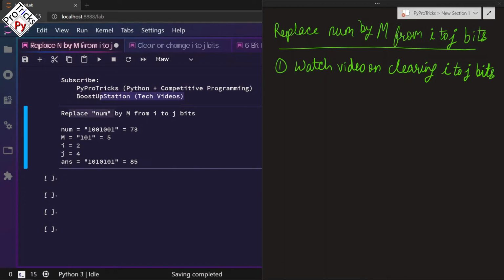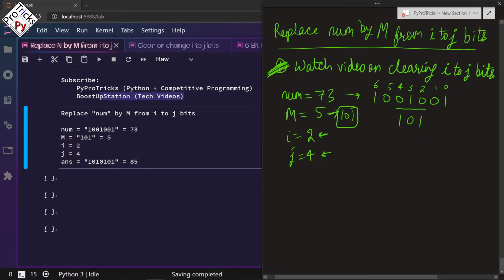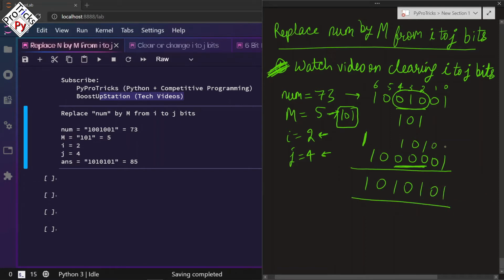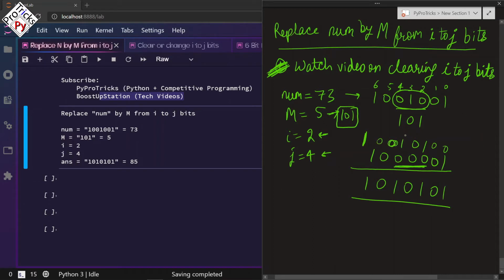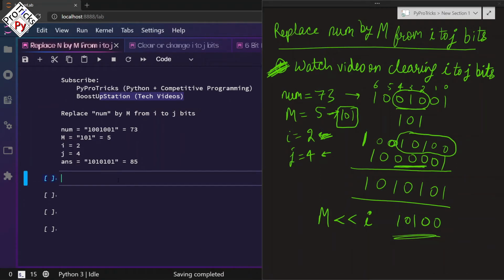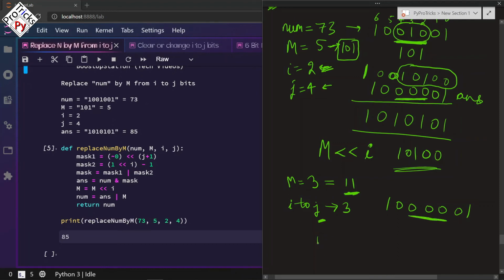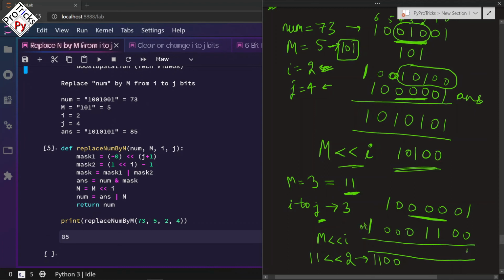Replace Bits in N by M | Replace number N by number M from i to j Bits | Bit Manipulation in Python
Replace Bits in N by M | Replace number N by number M from i to j Bits | Bit Manipulation in Python. Given a number, how do you Replace it by another number from i to j bits? Program to Replace a number by another number from i to j bits in binary representation of that number using Bitwise Operators in Python.